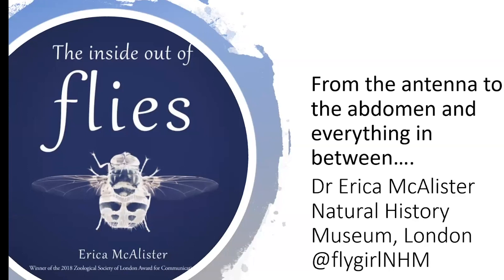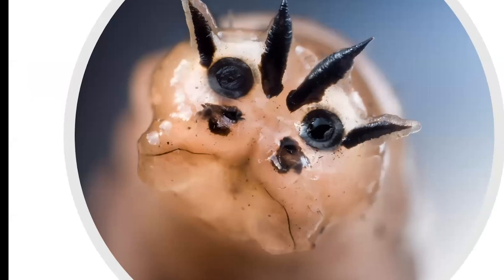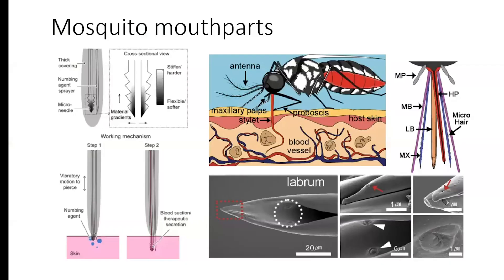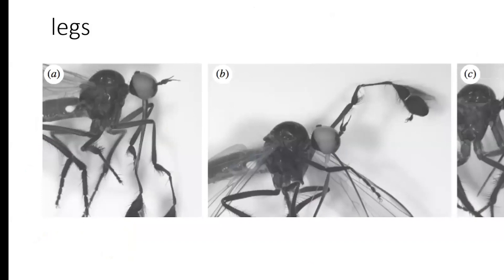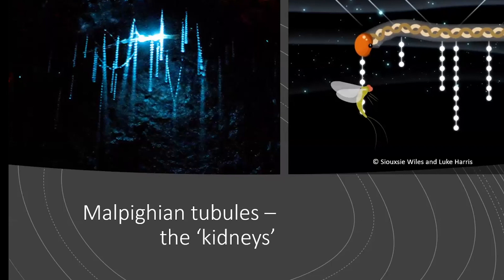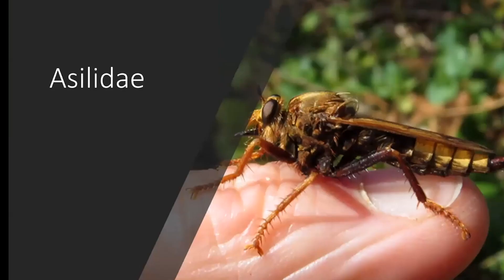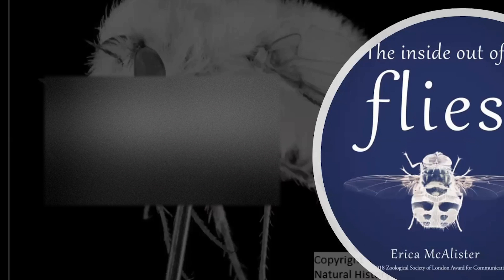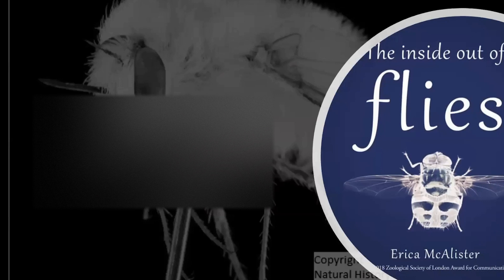The Inside Out of Flies | Dr Erica McAlister FLS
Dr Erica McAlister FLS explores the biology of flies in this Lunchtime Lecture.

This presentation explores the biology of the flies, arguably the most distrusted creatures on the planet by the public, but some of the most important creatures in understanding us and the world around us. In this lecture, Erica hopes to highlight not only their ecological importance, e.g. in pollination and decomposition, but also how their morphology has enabled them to be some of the most vital species for these processes. From their elongated mouthparts, to their ability to hover, and their amazing adaptability to new habitats, flies dominate the planet and are an essential, but neglected part of it.